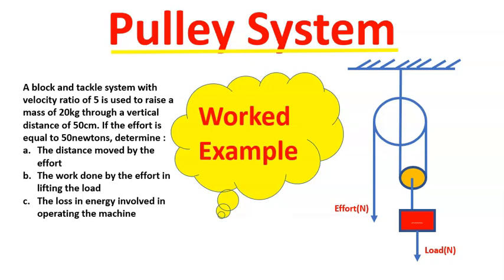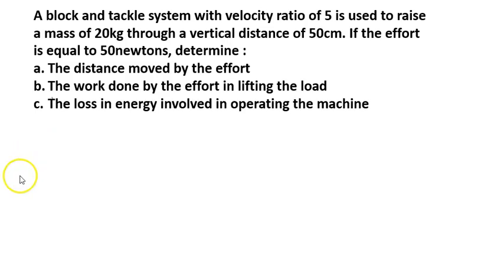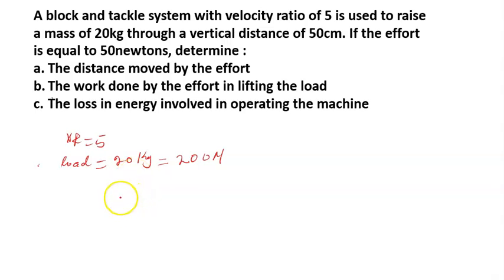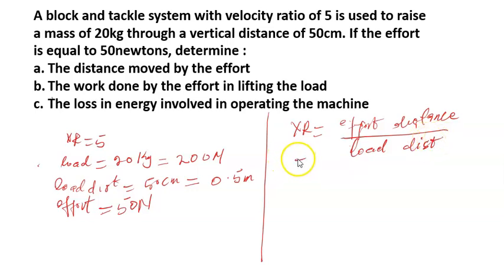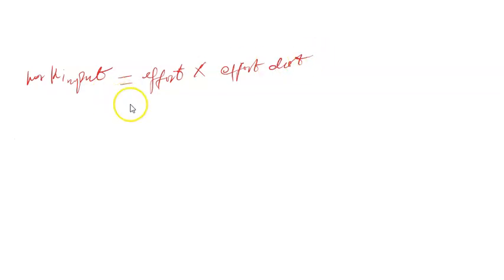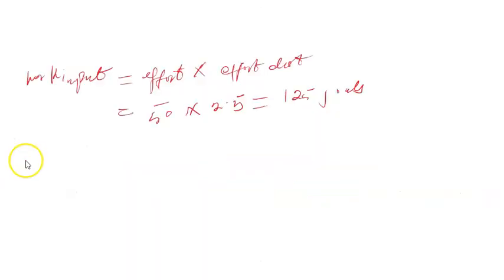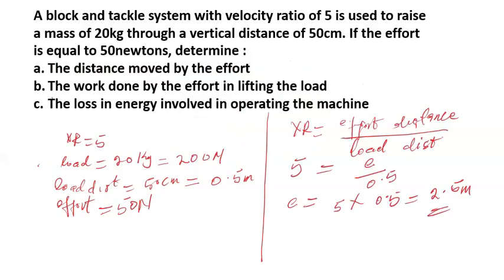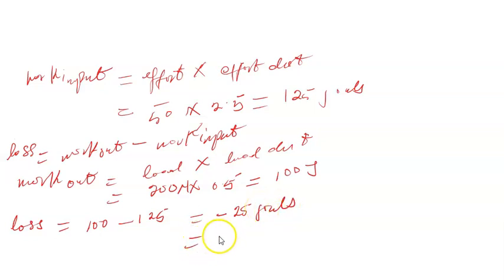How to Solve Problems Relating to Simple Pulley System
In this lesson, we explained how to solve for work input, effort distance of a simple pulley